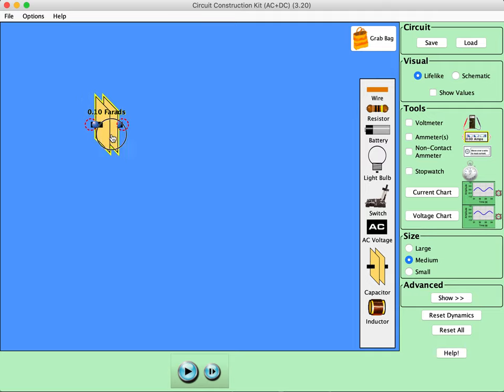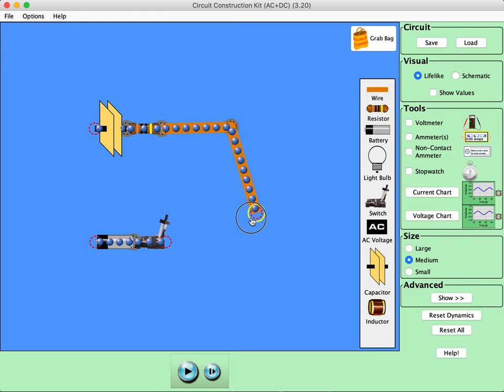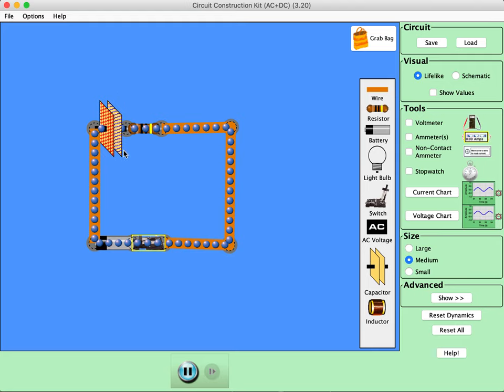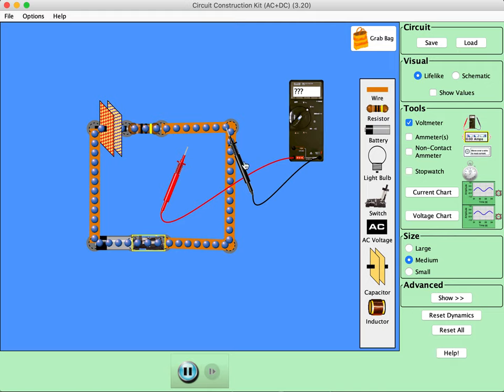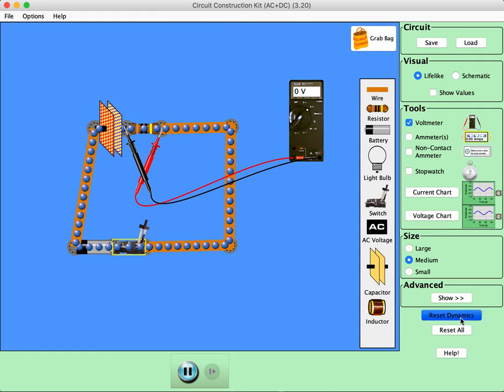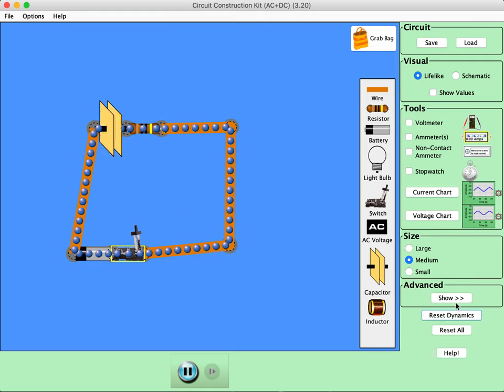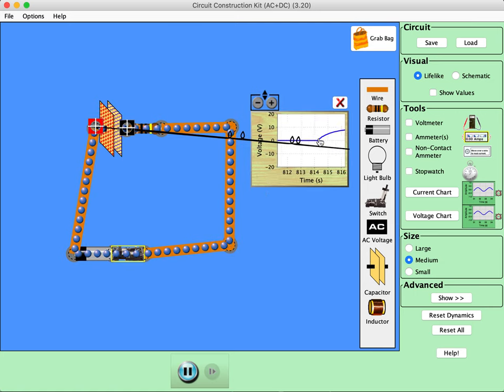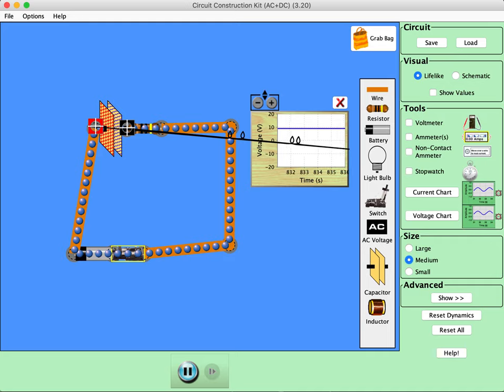Setting up an RC circuit in PhET simulator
Here is a look at an RC circuit in the PhET simulator.  The sim is in java, so you might have trouble running it - but it's still awesome.